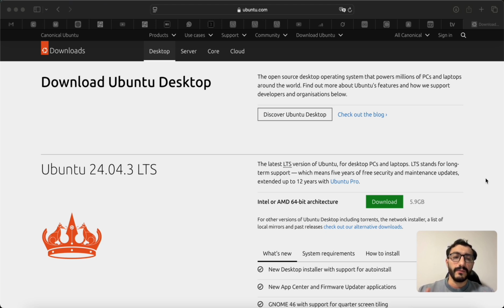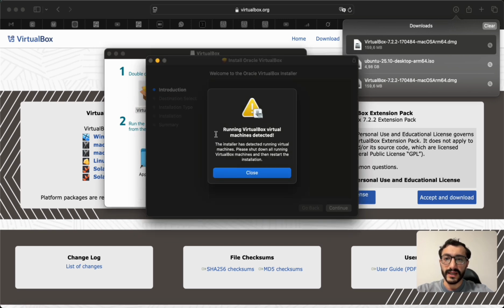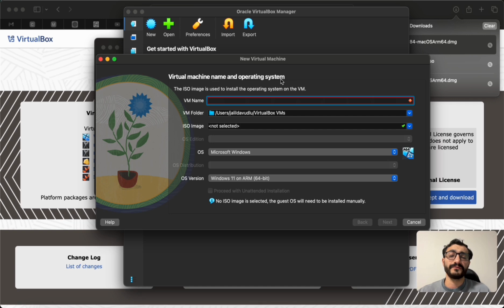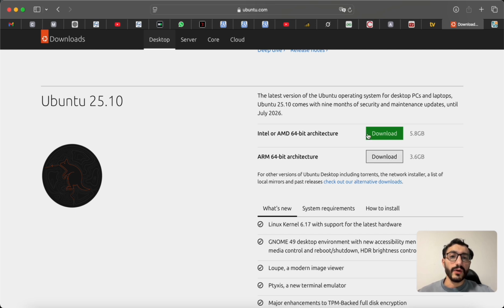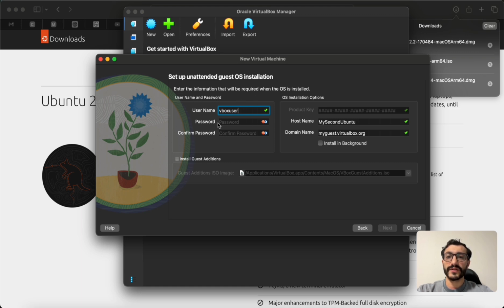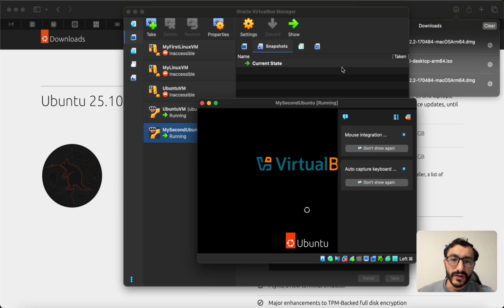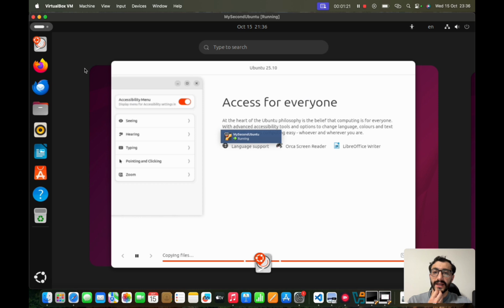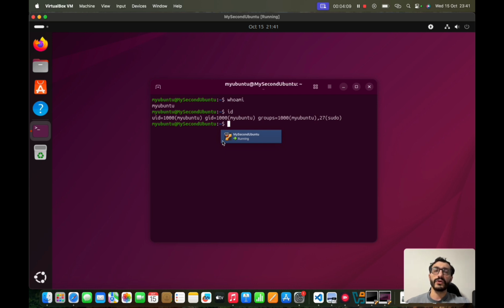Linux Tutorials - VirtualBox and Ubuntu Installation.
In this tutorial I talked about Linux and its configuration.